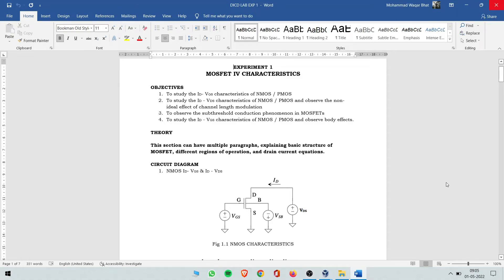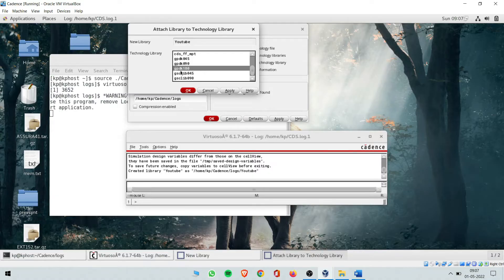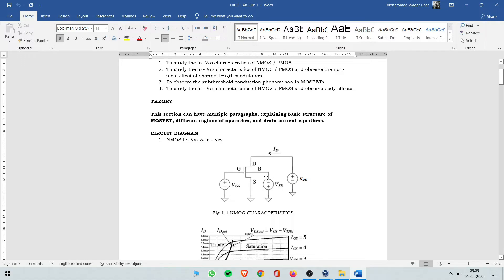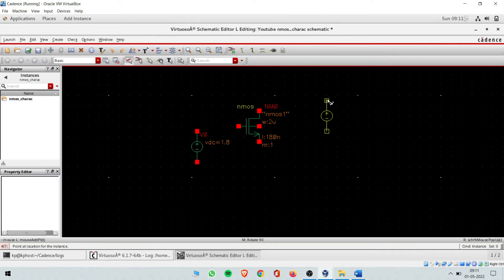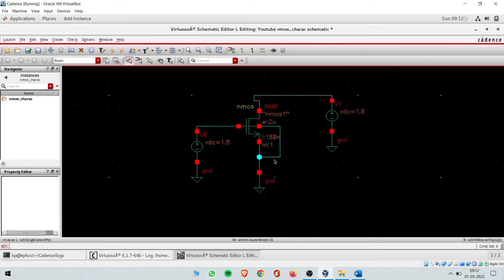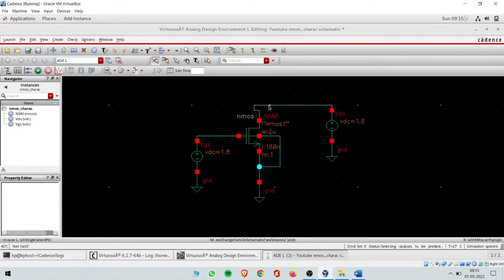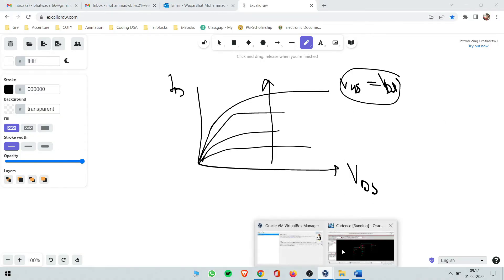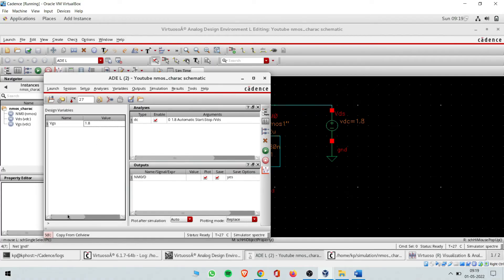01 Nmos characteristics Id Vs Vds | Virtuoso Cadence | Simulation | gpdk180 | Full Tutorial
Id vs Vds characteristcs while parametrically varying Vgs, using virtuoso cadence and hence generating the waveforms